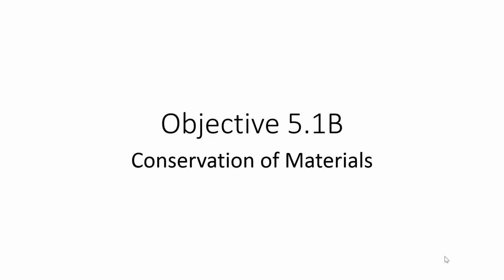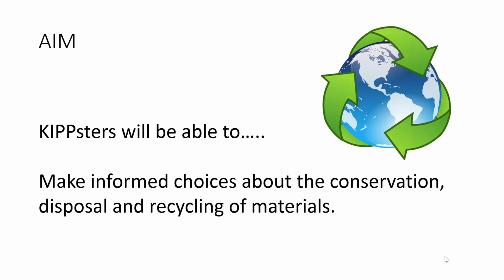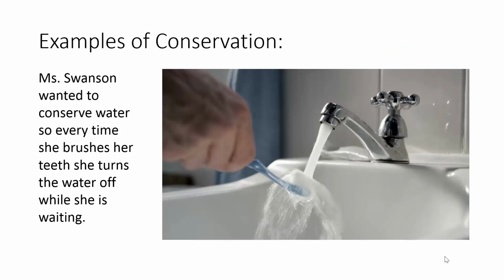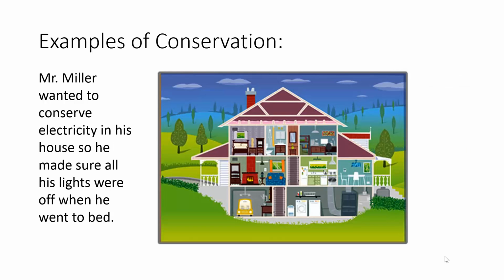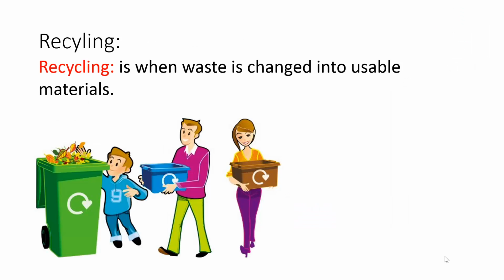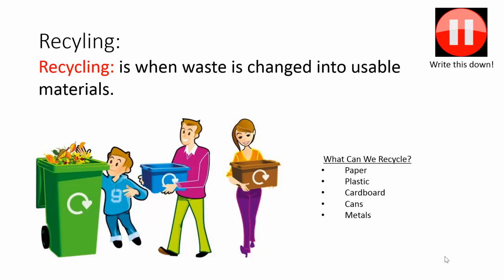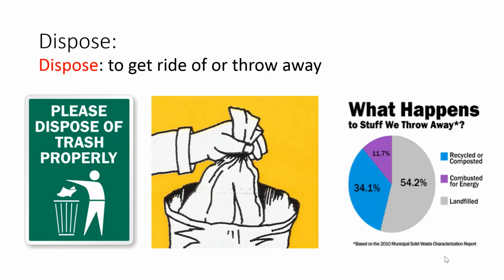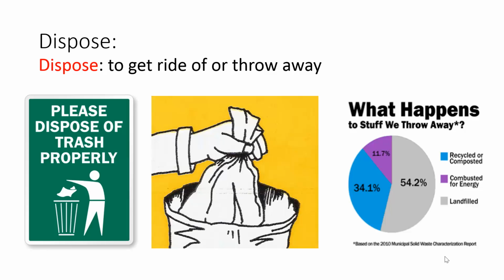1.2 Conservation of Materials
KIPPsters will master the ability to conserve materials.